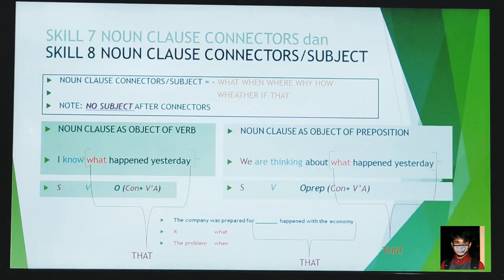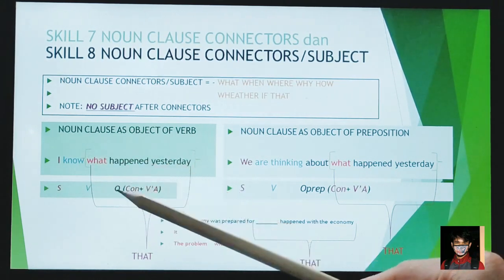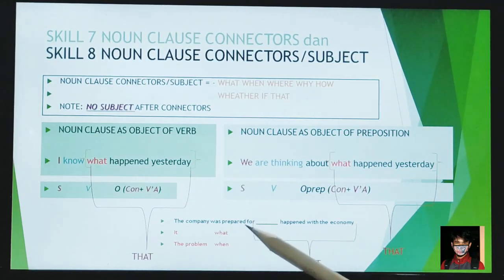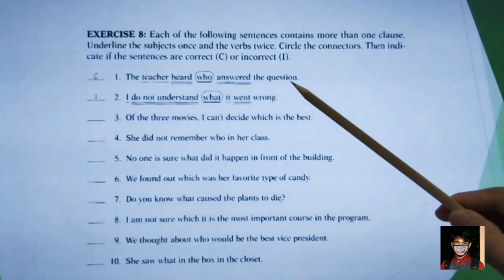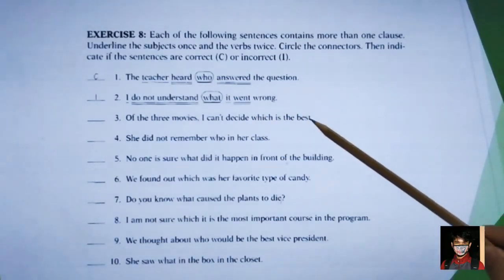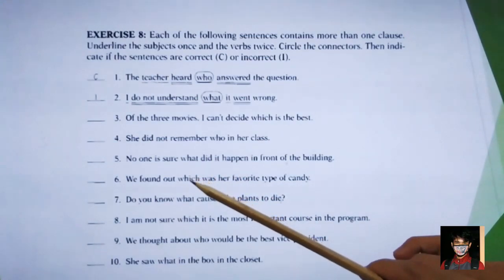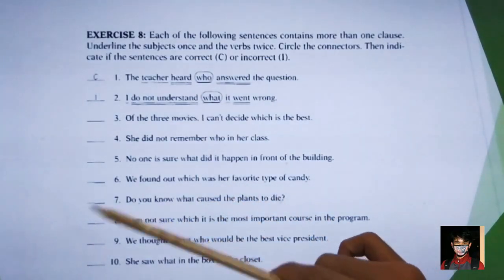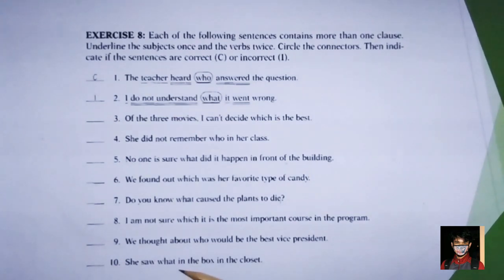157. Skill 8 Noun Clause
Skill 8 Noun Clause Connectors_Subject.mp4

ppt available